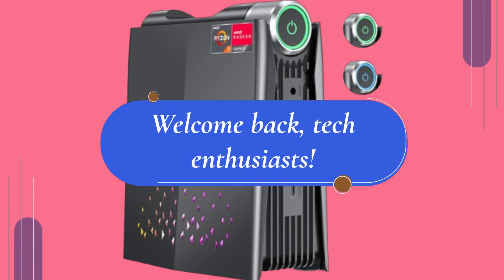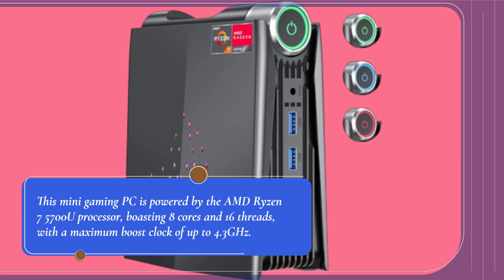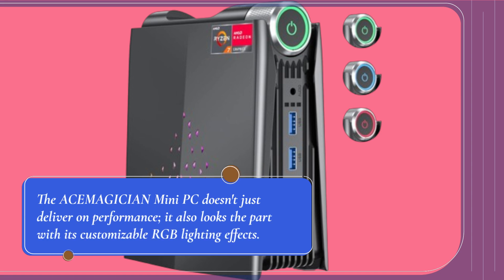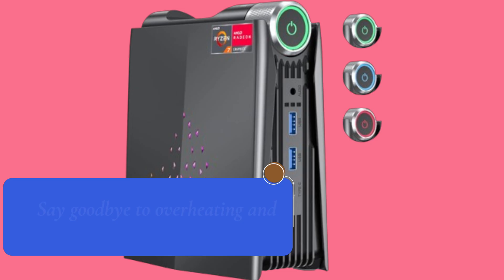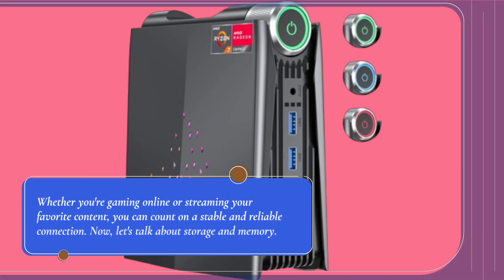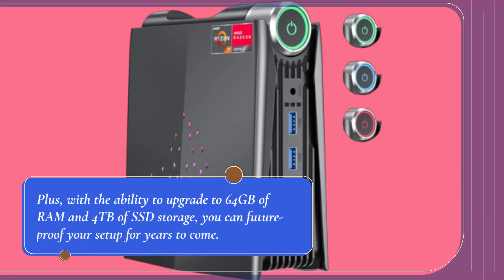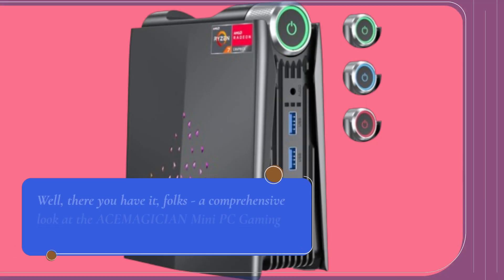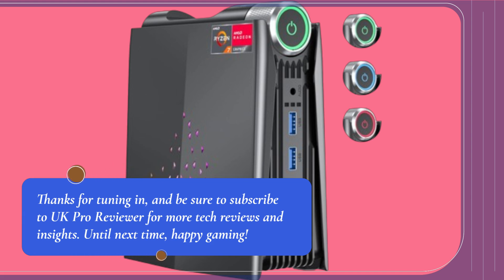💻 ACEMAGICIAN Mini PC Gaming AMR5 | AMD Ryzen 7 5700U Review 💻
Amazon Product Name : ACEMAGICIAN Mini PC Gaming AMR5 | AMD Ryzen 7 5700U

Experience unparalleled gaming performance with the ACEMAGICIAN Mini PC Gaming AMR5 featuring the powerful AMD Ryzen 7 5700U processor. This compact yet mighty gaming PC packs a punch, delivering smooth gameplay and lightning-fast responsiveness. Take your gaming to the next level with the ACEMAGICIAN Mini PC Gaming AMR5 | AMD Ryzen 7 5700U.